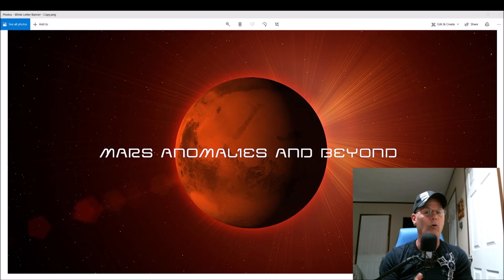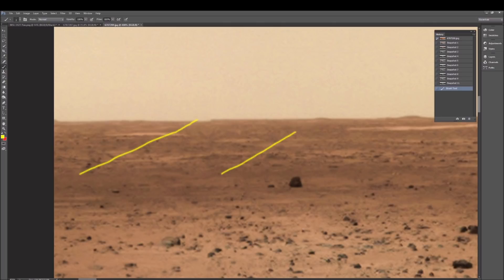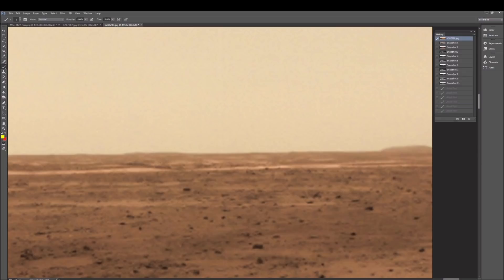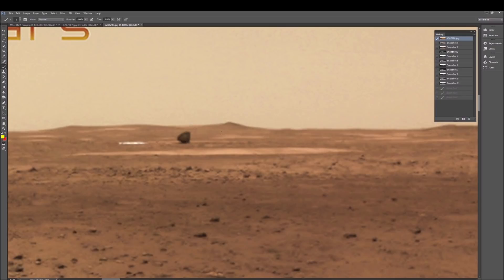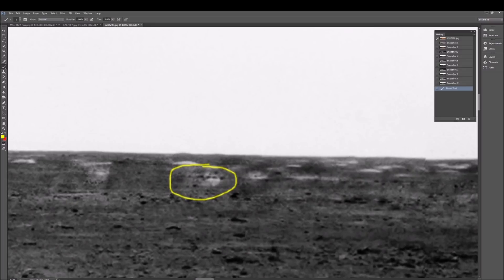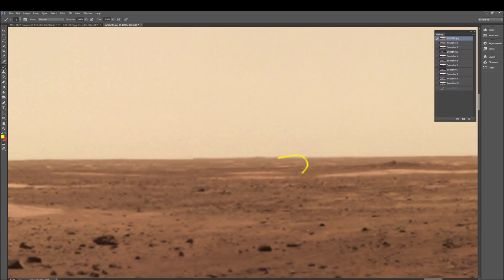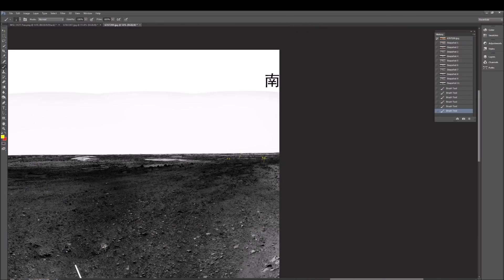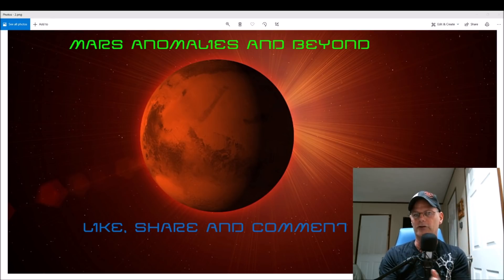China's Mission To Mars ~ Why Are They Really There? ~ 6/14/2021